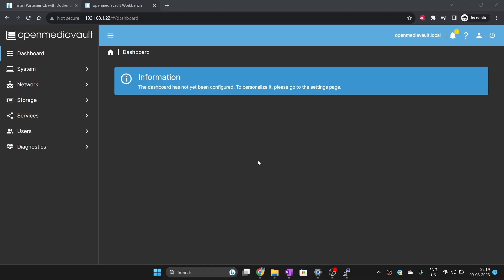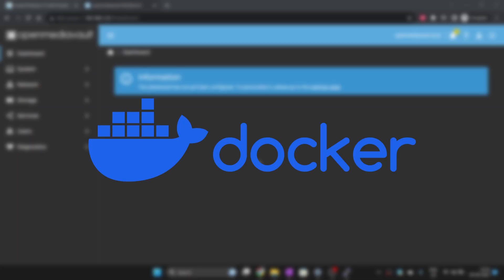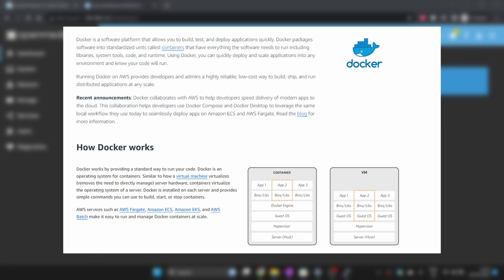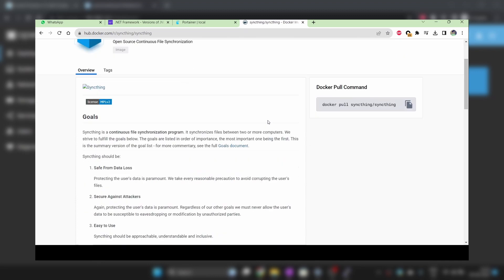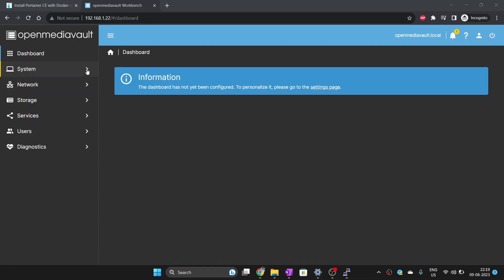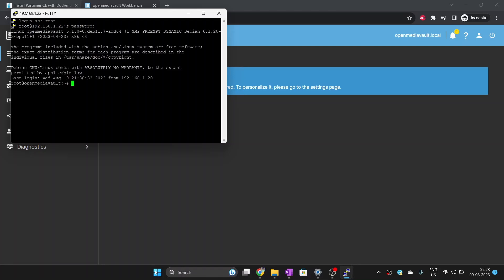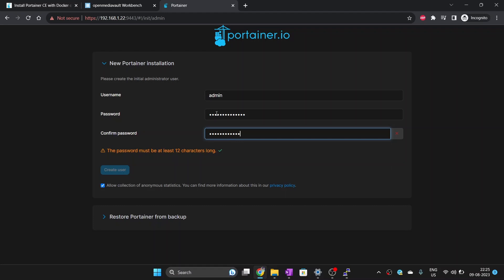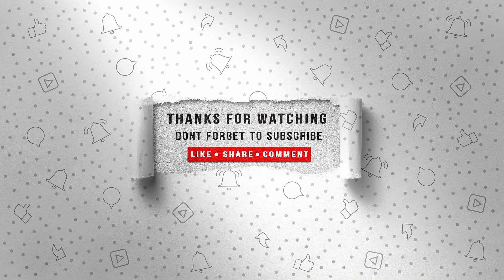Docker and Portainer setup guide for OMV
In this video, I have share some basic information about docker containers and how to setup docker runtime as well as Portainer to manager docker containers.